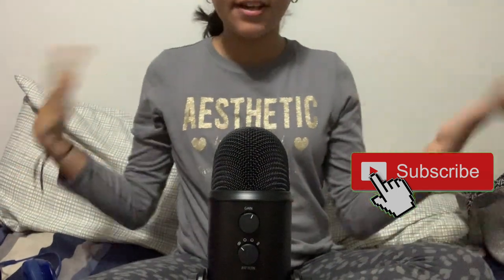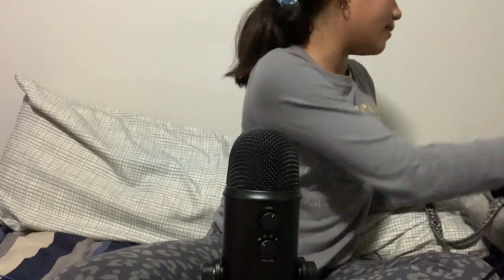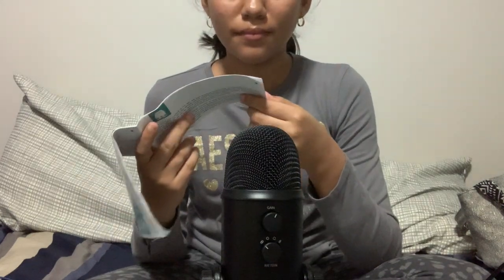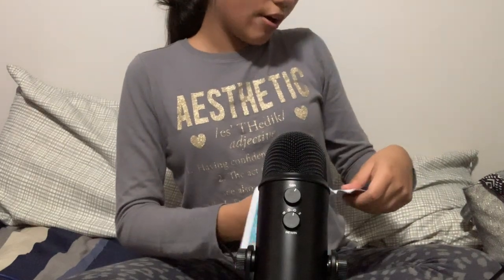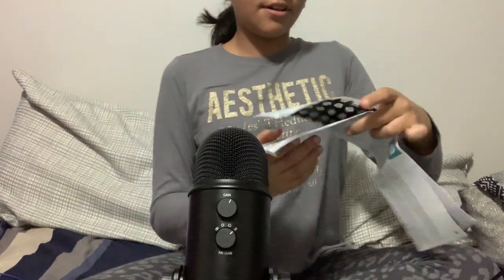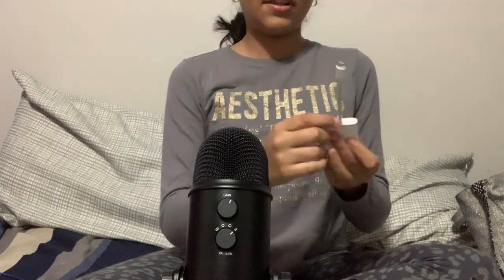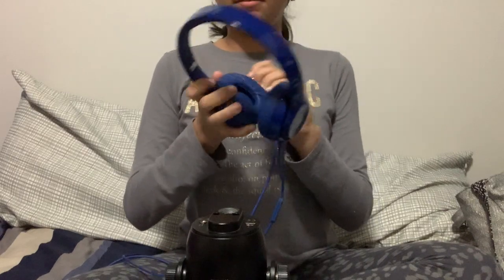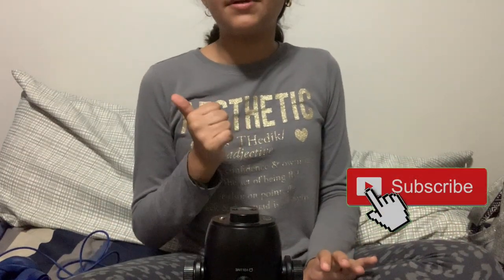My Blue Yeti Set Up | Simple Yet Effective (Request Video)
Hi Everyone,
One of my cool subscribers Pastel Piggy requested to see how I set up my Blue Yeti Microphone when I set up to record my videos. This is a simple little overall and explanation of how I set up to record if you are thinking of getting a blue yeti.

☆　 FOLLOW ME 　☆